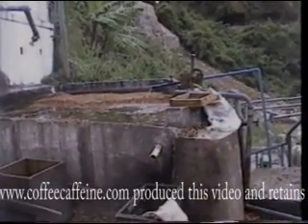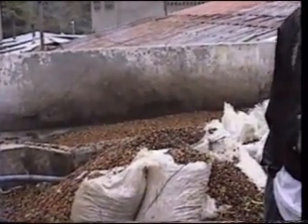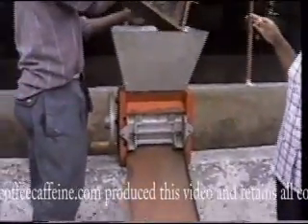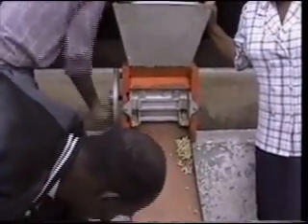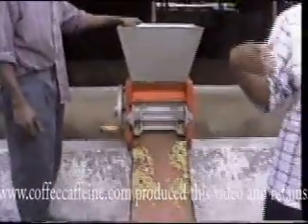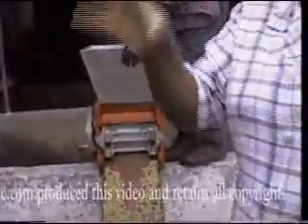Jamaican Blue Mountain Coffee Production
This shows the production of Jamaican Blue Mountain Coffee.  This video produced by CoffeeCaffeine.com shows how coffee is processed.  Using footage shot on location at the Mavis Bank Coffee Factory, the process of producing the worlds most sought after coffee Jamaican Blue Mountain is followed step by step.  The overall process takes several months to complete before the coffee bean is ready to be roasted.  Our Jamaican tour guide explains the process along the way.